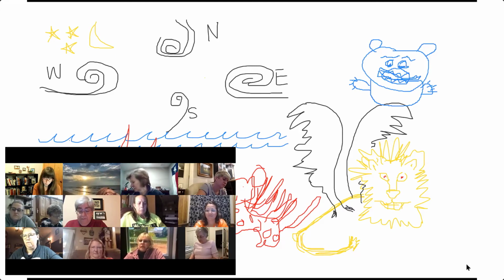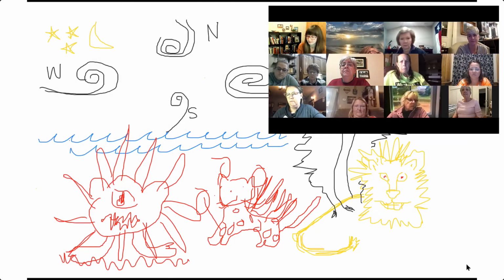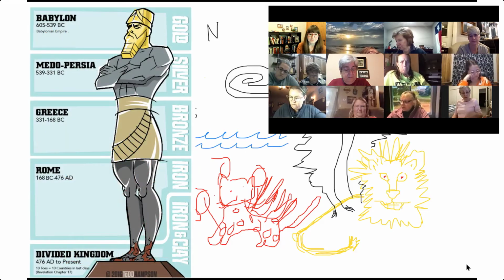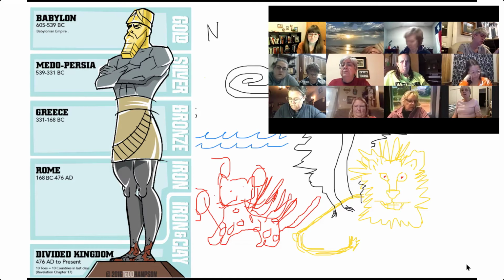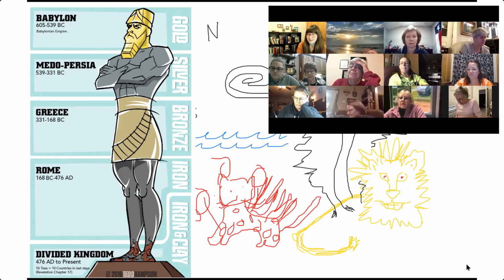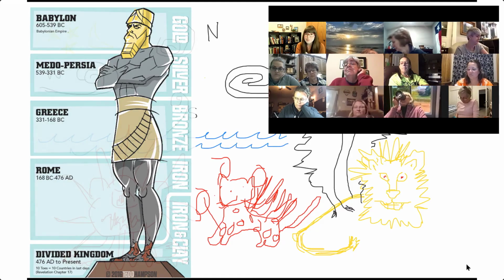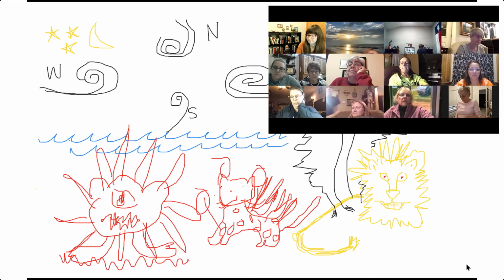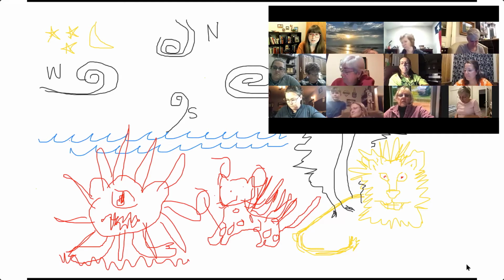What Did Daniel See? The Prophecy That Shaped Jesus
Daniel has his own scary dream in chapter 7 but the interpretation gives hope to God's people living in exile. This video will go into the historical background and how Jesus used this chapter to understand himself and his role. Be sure to expand the video description to see links to learn more!

Intro video of how this study is setup along with links for study tools like maps and timelines

LESSON:
0:00 - Introduction
0:52 - Breakout rooms: decide how to approach drawing the verses
5:02 - Shared whiteboard drawing of chapter 7
25:36 - Discussion of chapter 7
31:01 - Watch The Bible Project video Son of Man
31:13 - Jesus on Trial
34:52 - Looking ahead

NIV Cultural Backgrounds Study Bible